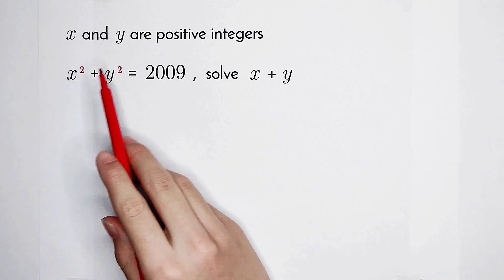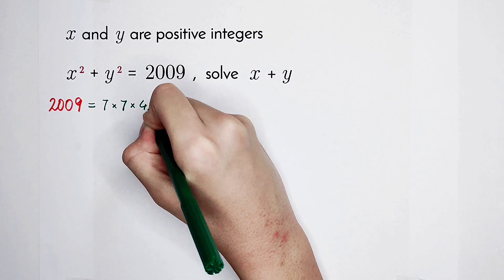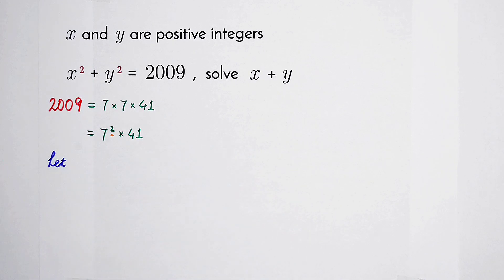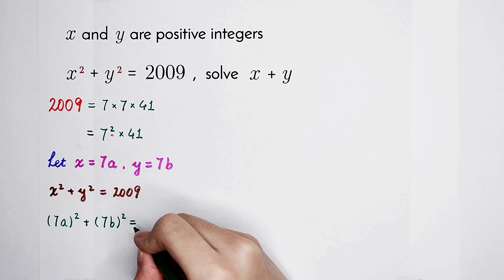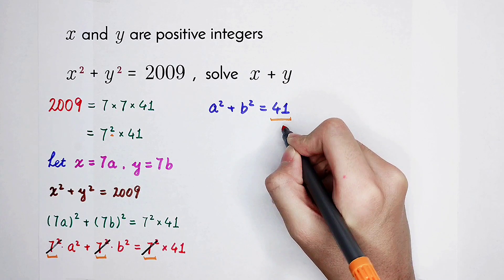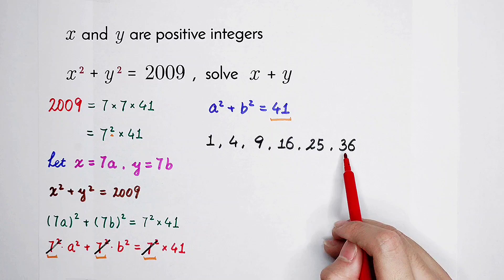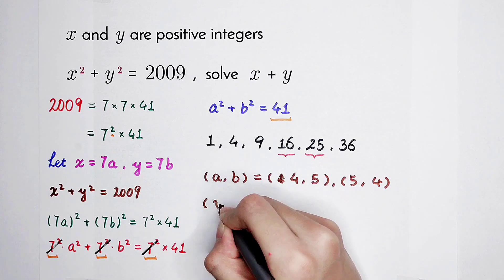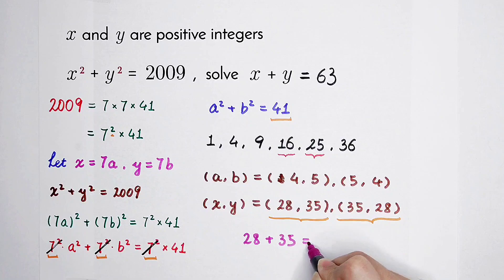Nice Algebra Question | A Wonderful Equation | This is the best method!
You should be able to solve this. What a wonderful question it is!